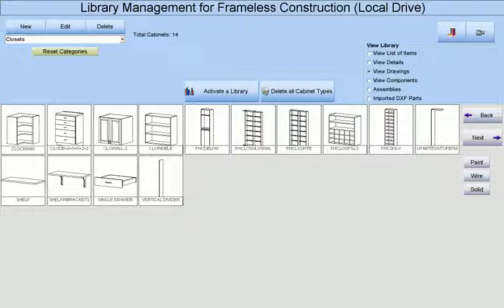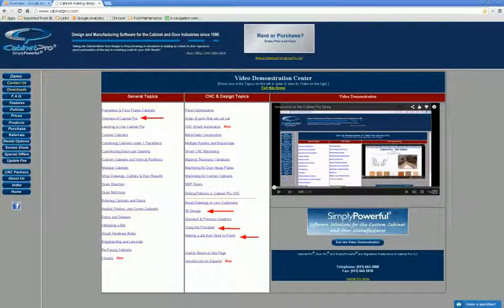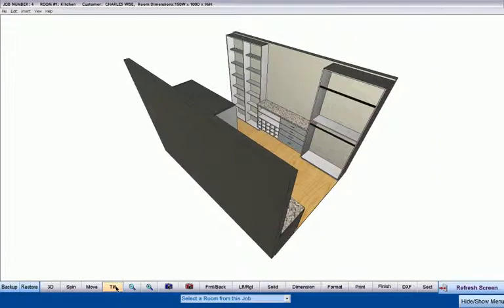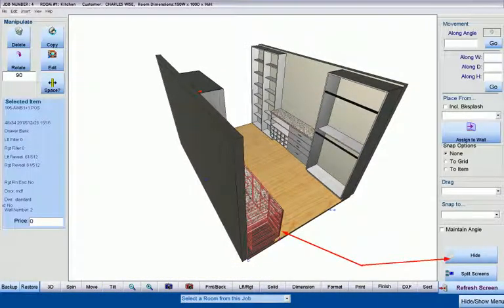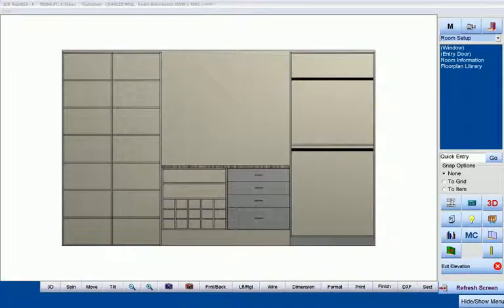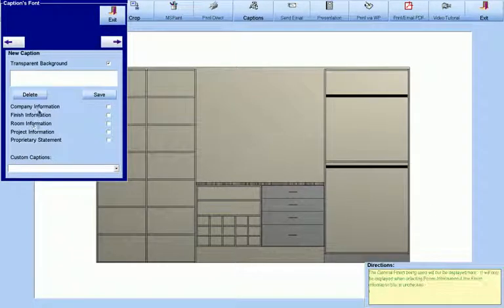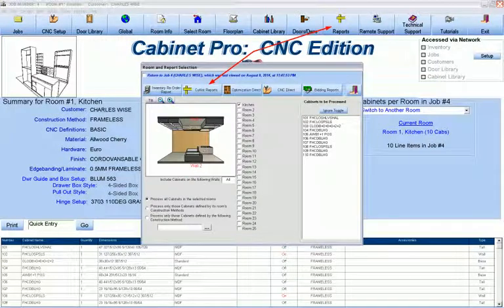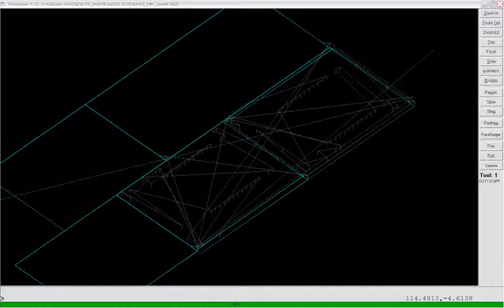Designing Closets in Cabinet Pro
Cabinet Pro Software:  Software that designs, prices, and manufactures closet systems.